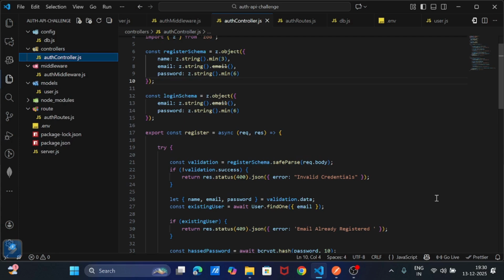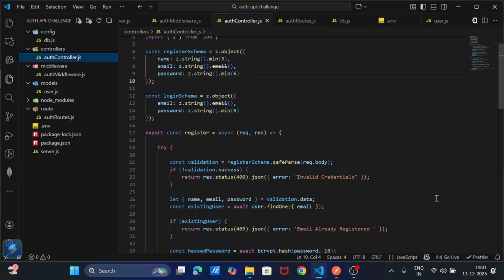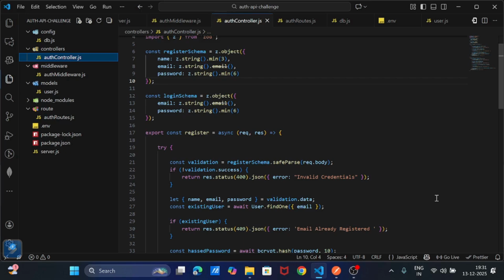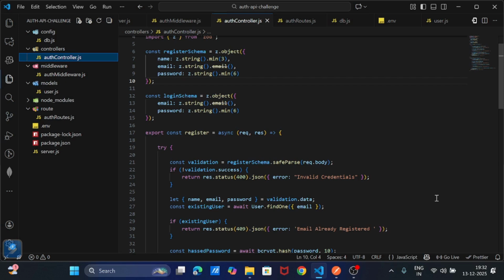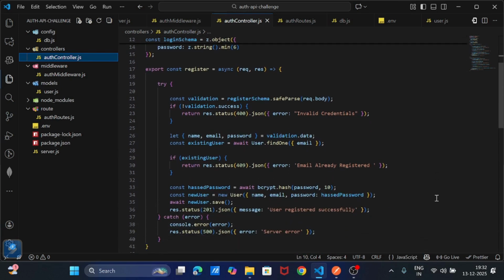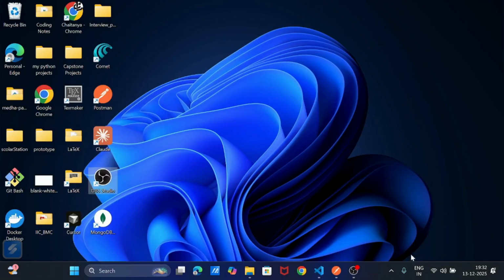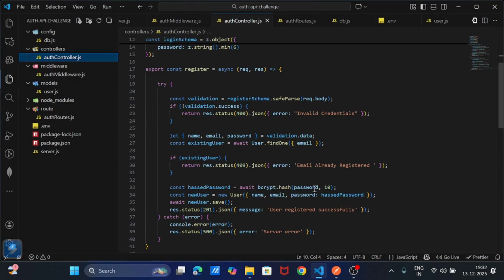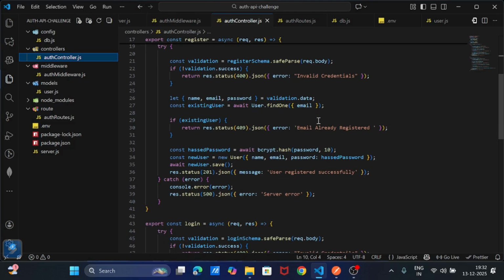I Refactored my Auth System for Production (Node.js & Zod)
𝗦𝘂𝗯𝗷𝗲𝗰𝘁: Never trust the client. Validate everything.

In Part 2 of 𝘛𝘩𝘦 𝘊𝘰𝘮𝘮𝘪𝘵 𝘓𝘰𝘨 interview series, I take my basic Auth API and upgrade it to 𝗣𝗿𝗼𝗱𝘂𝗰𝘁𝗶𝗼𝗻 𝗦𝘁𝗮𝗻𝗱𝗮𝗿𝗱𝘀.

𝗧𝗵𝗲 𝗣𝗿𝗼𝗯𝗹𝗲𝗺: My previous code assumed the user would send valid data. In the real world, that crashes servers.

𝗧𝗵𝗲 𝗙𝗶𝘅: I implemented Zod for strict schema validation.

 - ❌ 𝗕𝗲𝗳𝗼𝗿𝗲: 20 lines of manual checks (checking if email is missing, if password is too short, etc.)

- ✅ 𝗔𝗳𝘁𝗲𝗿: One clean schema definition that acts as a firewall for my database.

𝗪𝗵𝗮𝘁 𝗜 𝗲𝘅𝗽𝗹𝗮𝗶𝗻 𝗶𝗻 𝘁𝗵𝗶𝘀 𝘃𝗶𝗱𝗲𝗼:
1. 𝗦𝗰𝗵𝗲𝗺𝗮 𝗗𝗲𝗳𝗶𝗻𝗶𝘁𝗶𝗼𝗻: Defining rules for register vs login.
2. 𝗧𝗵𝗲 𝘀𝗮𝗳𝗲𝗣𝗮𝗿𝘀𝗲 𝗠𝗲𝘁𝗵𝗼𝗱: Handling validation errors without crashing the app.
3. 𝗦𝗮𝗻𝗶𝘁𝗶𝘇𝗮𝘁𝗶𝗼𝗻: Using validation.data to ensure no malicious fields sneak into the query.

👨‍💻 𝗦𝗼𝘂𝗿𝗰𝗲 𝗖𝗼𝗱𝗲: Link to your GitHub